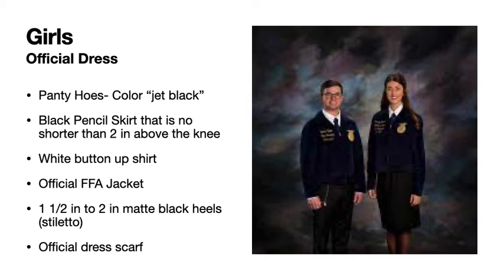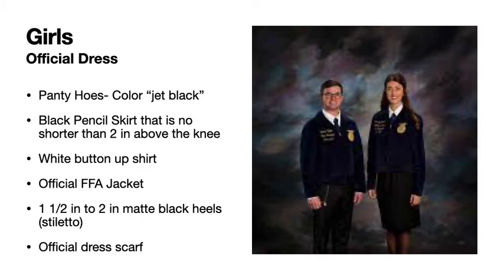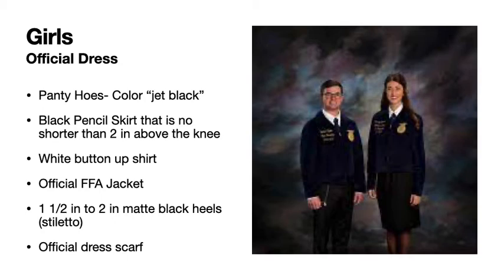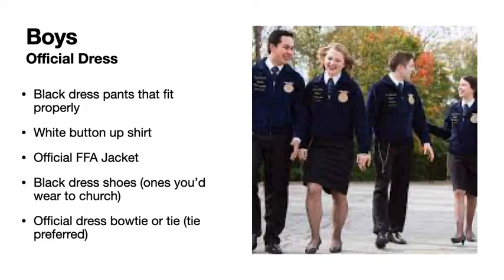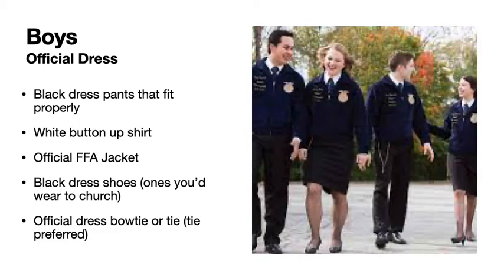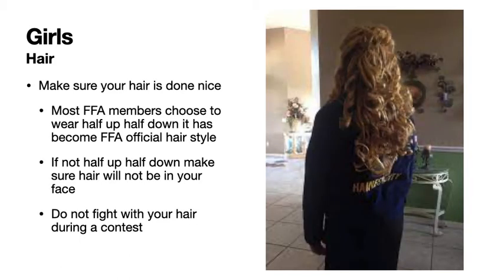FFA Offical Dress